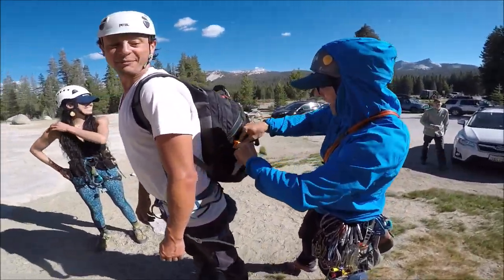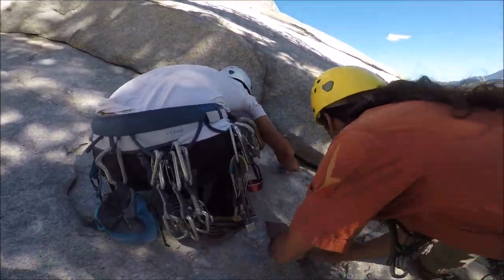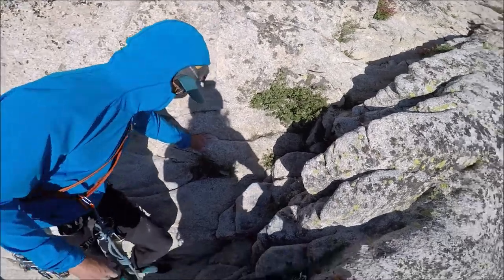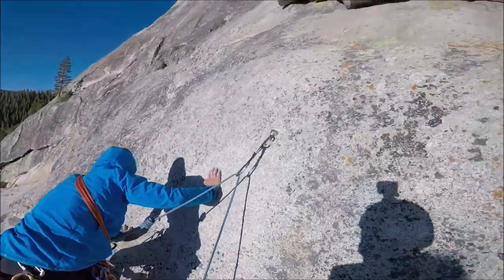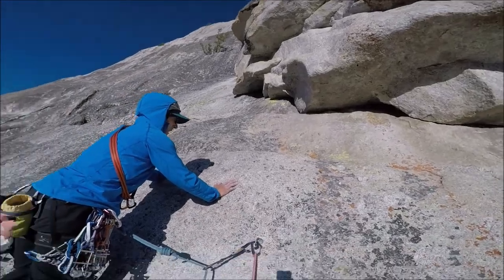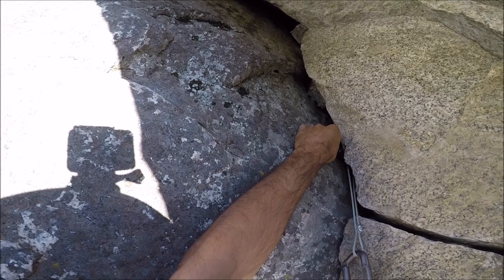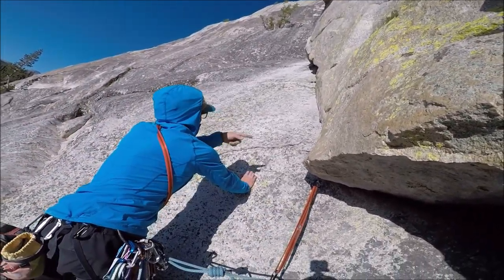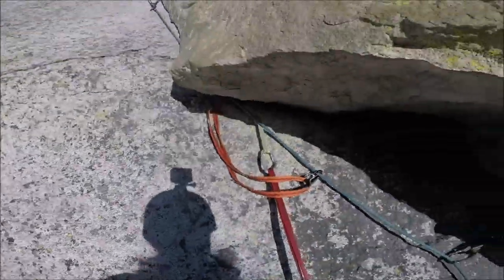Trad 101 with Damon, Kevin and Natalie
Damon and Kevin learn how to place gear and make anchors while climbing Northwest Books on Lembert Dome in Tuolumne Meadows, Yosemite National Park, CA.